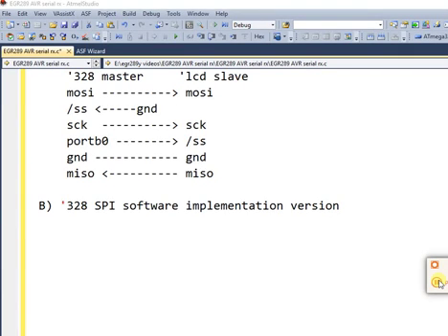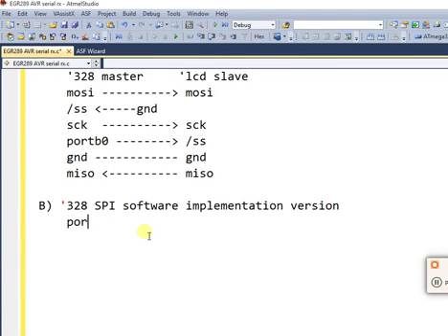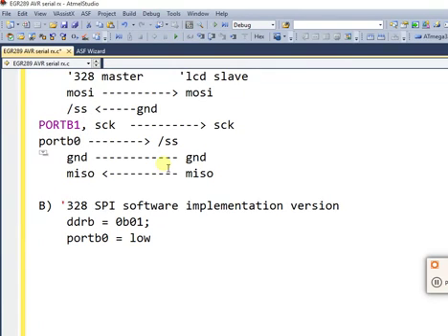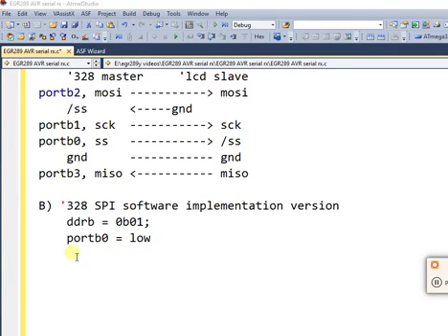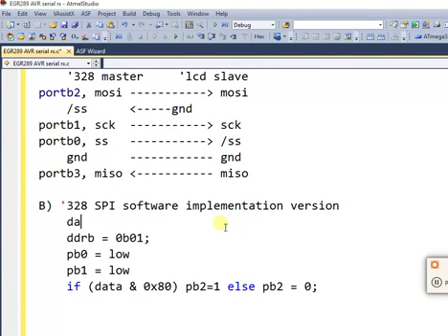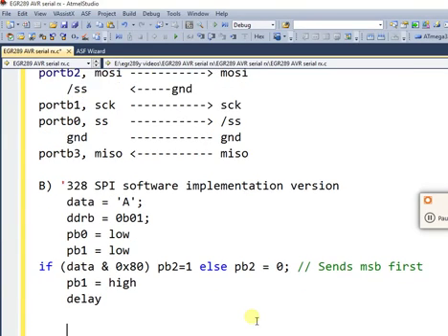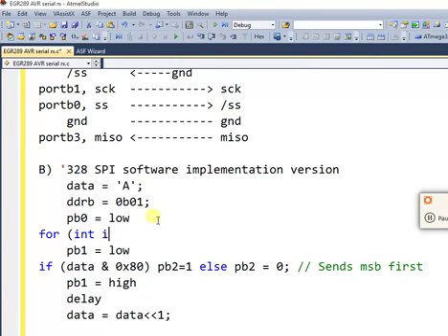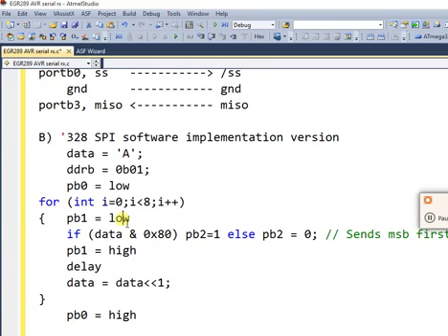EGR289 AVR SPI 3of3